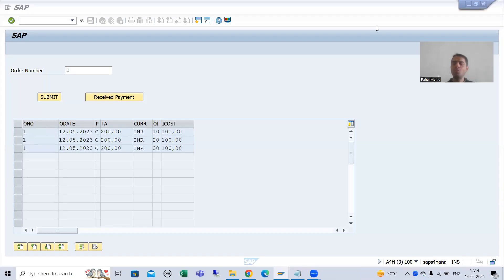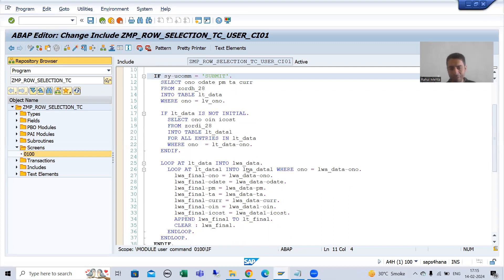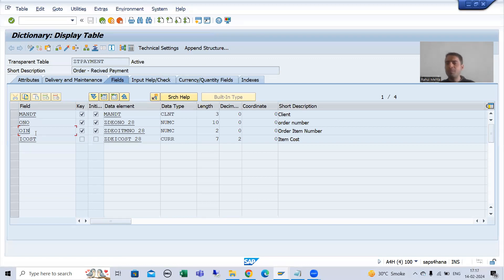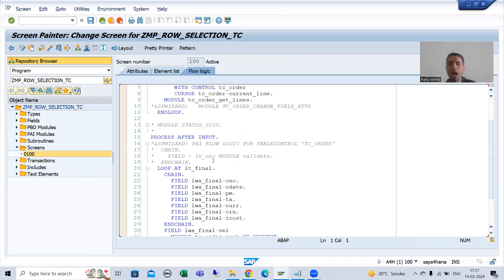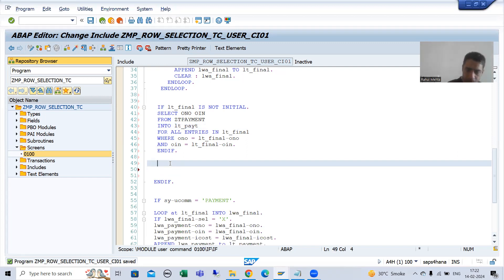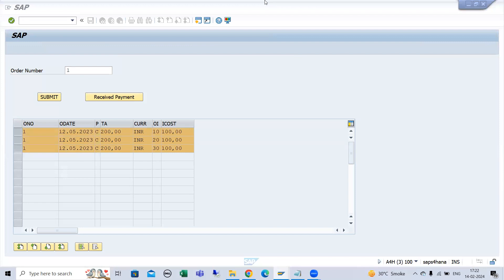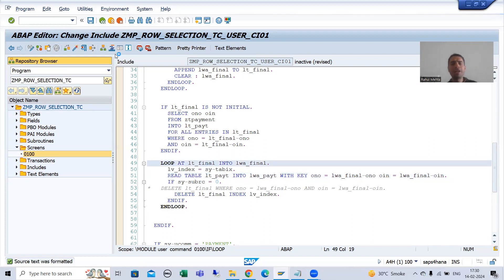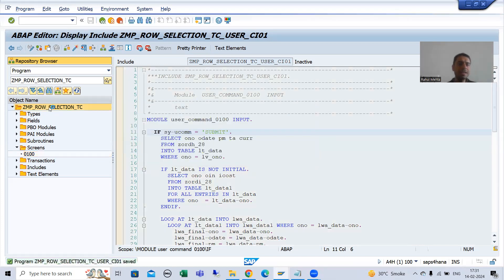49 - Module Pool Programming - Table Control With Wizard - Line Selectability Part9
-Written the Logic to Fetch the Data from Received Payment Table.
-Deleted the Received Payment Line Items from Table Control Internal Table.